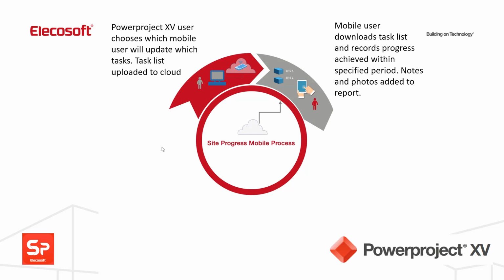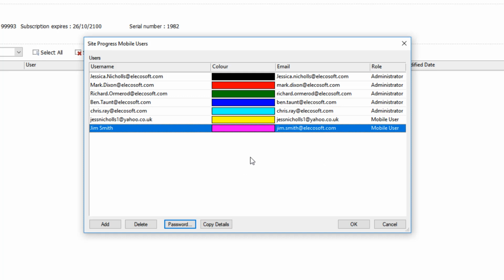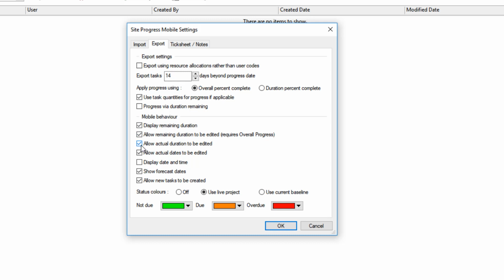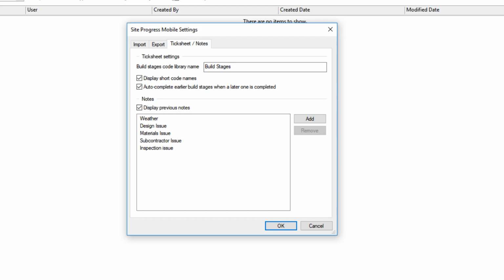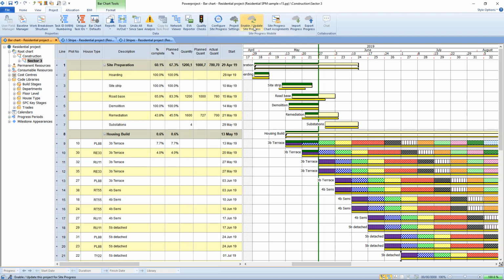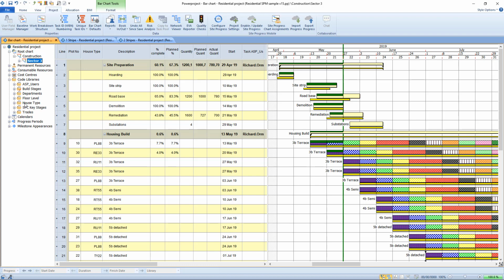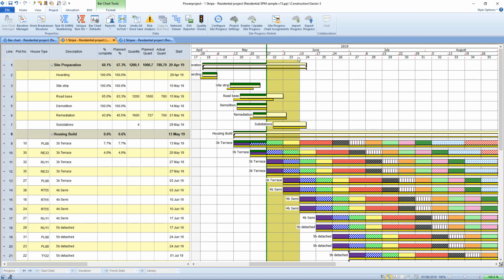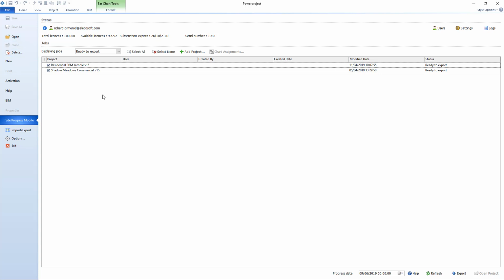Site Progress Mobile - Tutorial 1 of 3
Understand how to export projects from Powerproject XV and the settings options available to you.  Specifically for users of the latest generation of Site Progress Mobile available in Powerproject XV.  Revisit the Powerproject channel for v14 related content.